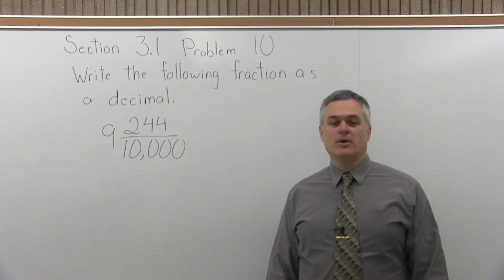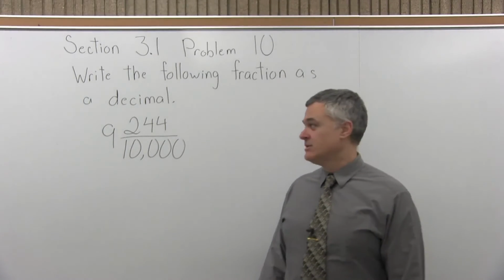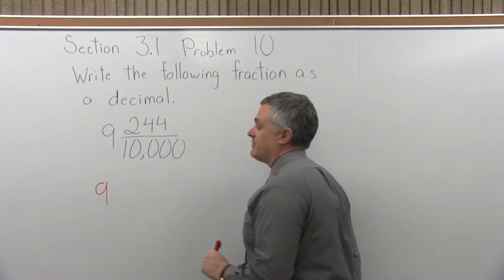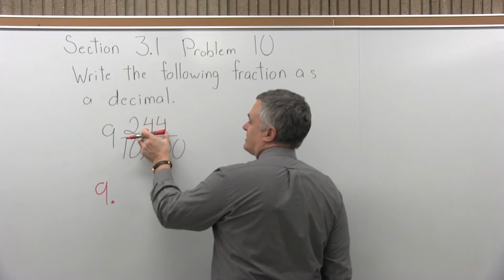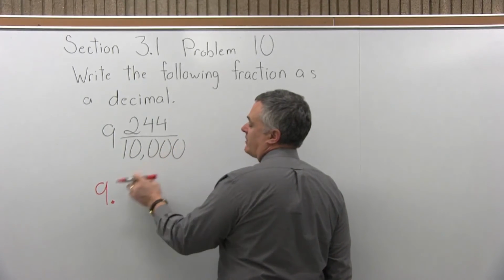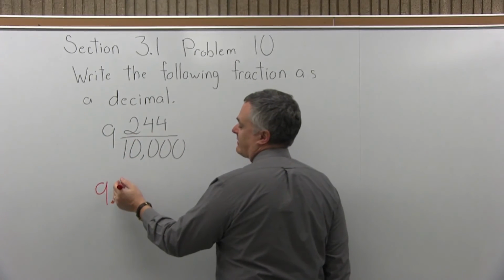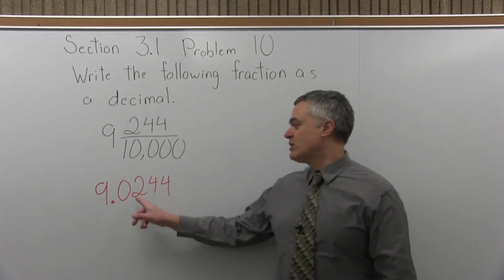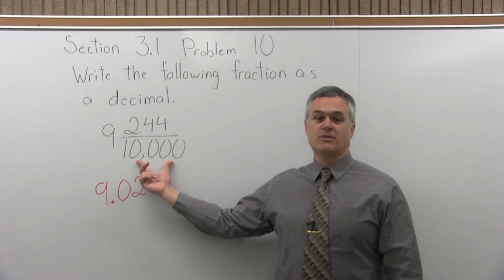MTH 060 : Section 3.1 Problem 10 - Mathematics with Dan Avedikian